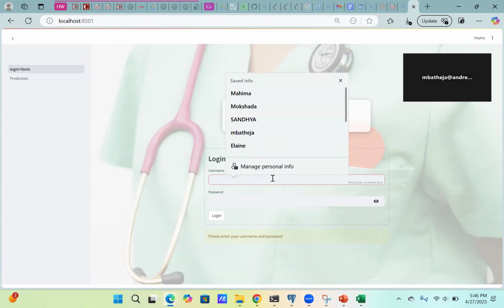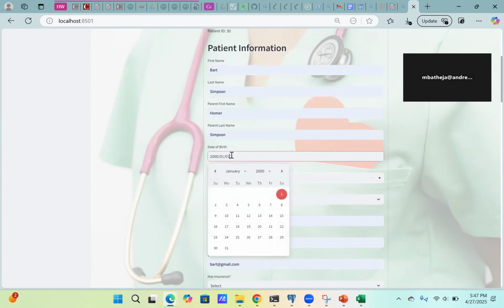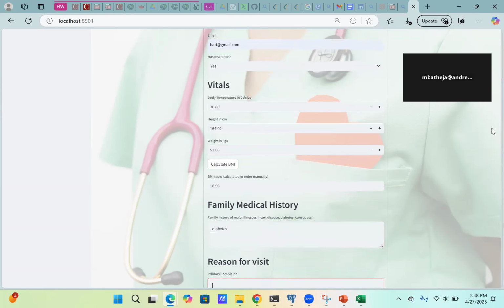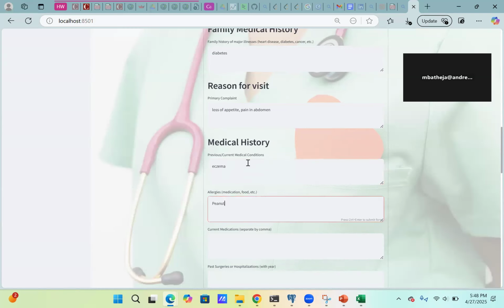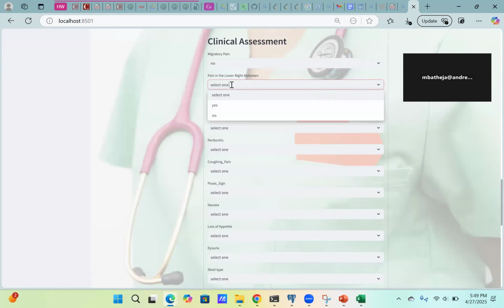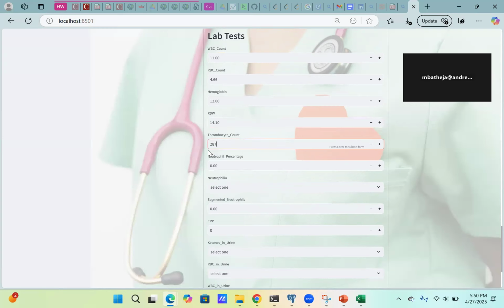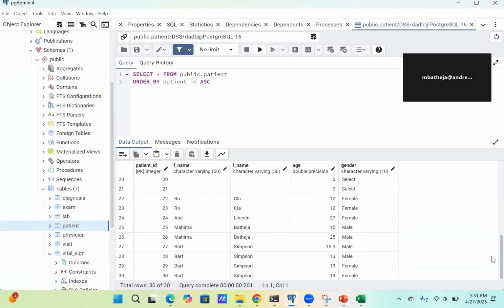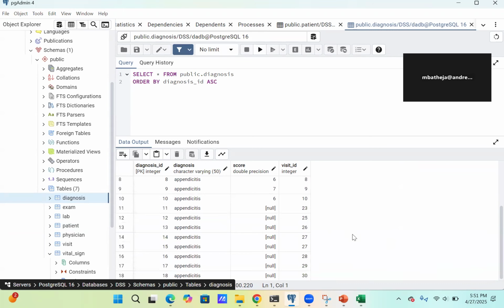Group7 DSS demo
This demo shows a decisions support tool that predicts pediatric appendicitis using EMR data